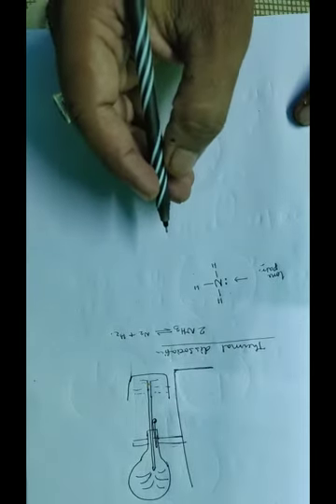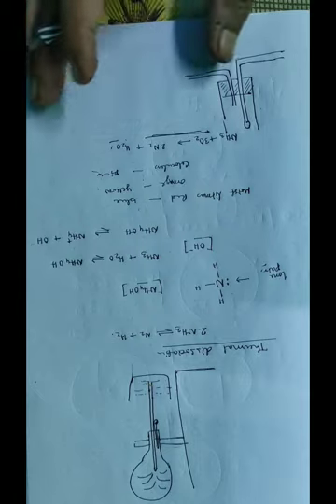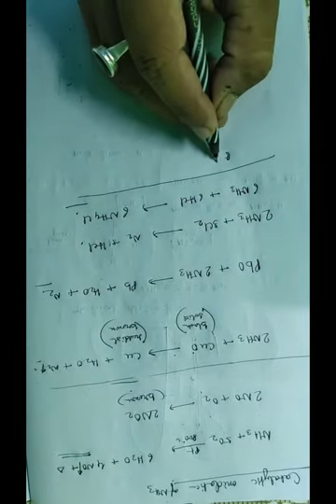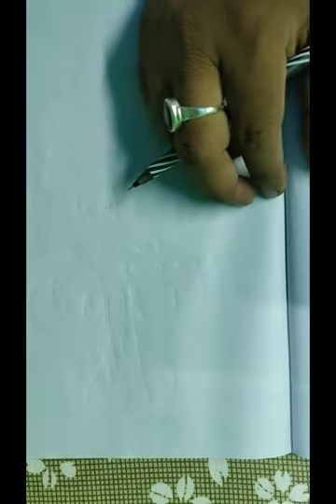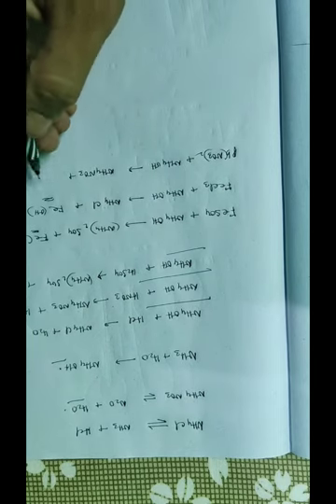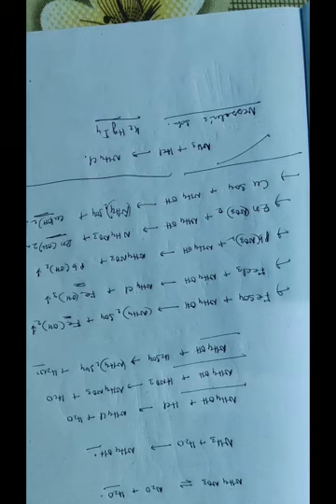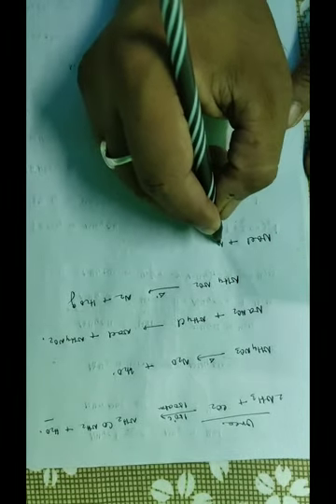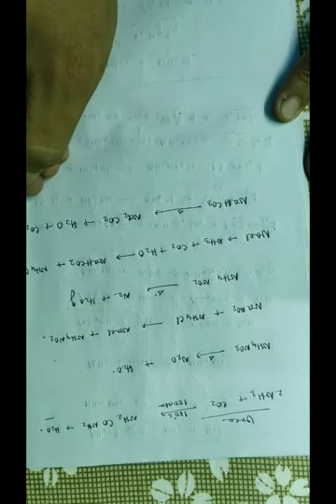Ammounia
Class 10